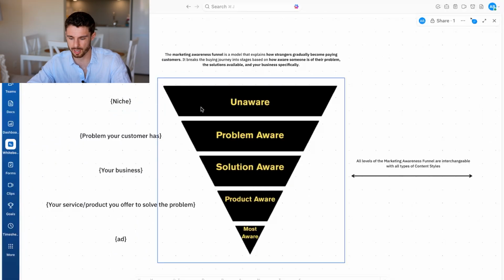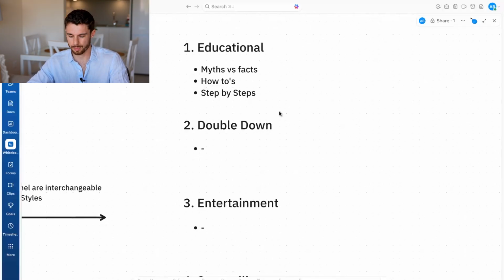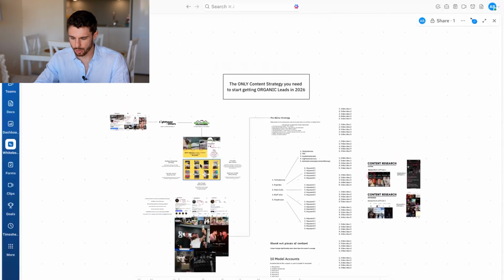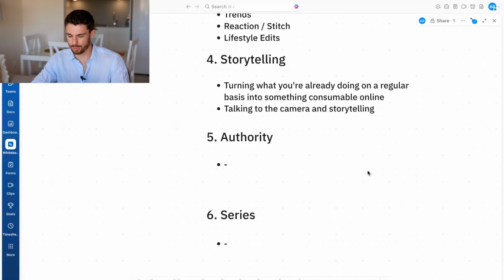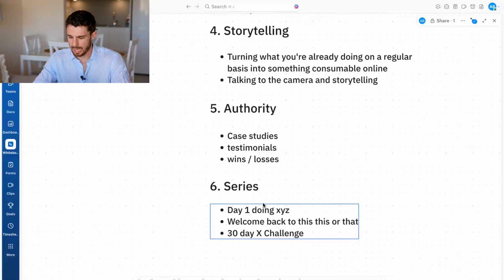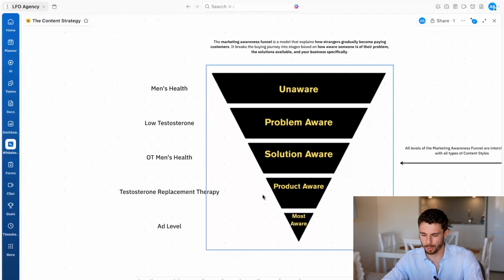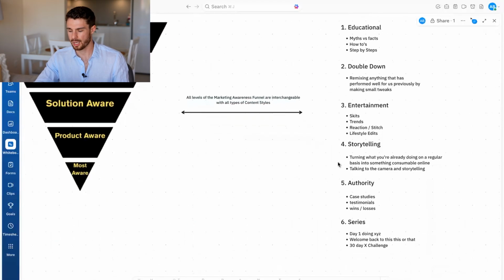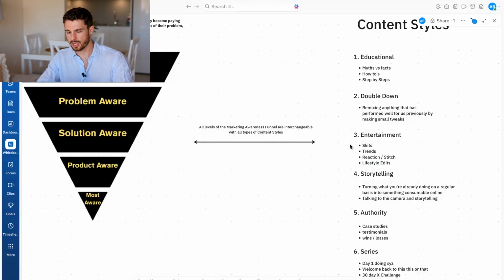How Smart Businesses Turn Views Into Customers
Let's face it, your videos aren't converting because you're not strategically using the marketing awareness funnel when planning content. Today we cover how to actually do that, along with specific pieces of content that every business should be producing if they want to turn views into dollars.